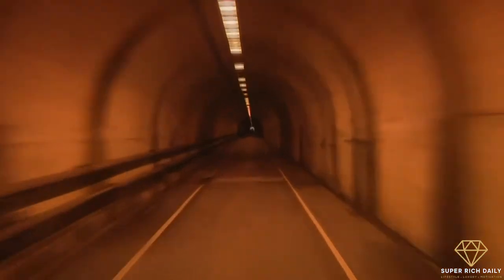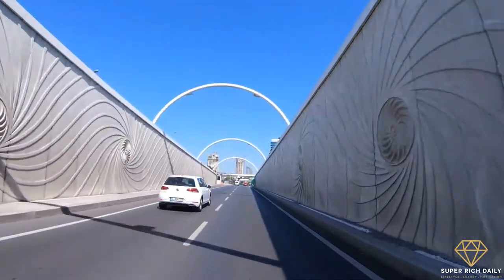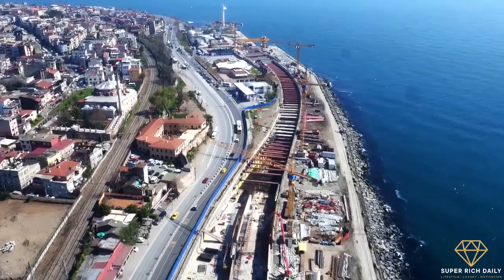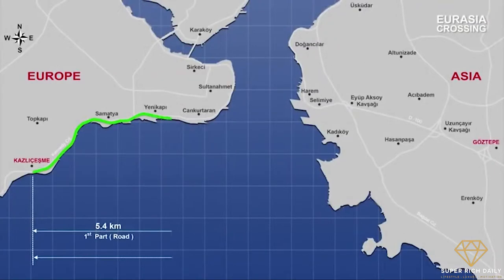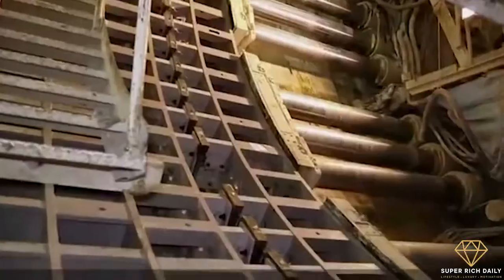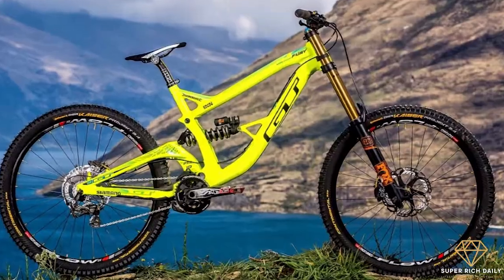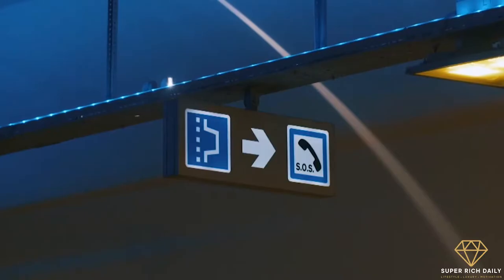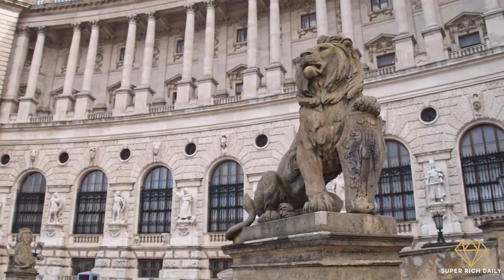The Underwater Eurasia Tunnel Connecting Europe And Asia [Undersea Tunnel Beneath Bosphorus]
What is the smartest solution to traffic you can imagine? Eurasia Tunnel Project involved the construction of a 14.6km road link between the European and Asian regions of Turkey, including a 5.4km tunnel, to address Istanbul’s increasing traffic problems. But that tunnel is not another underground or overhead tunnel, the Eurasia Tunnel is underneath the Bosphorus strait which shortens the commute between Europe and Asia to 15 minutes with millions of liters of water flowing above. This super tunnel is truly an engineering marvel.

In this video, we are going to tell you all about the Eurasia tunnel which is build under the Bosphorus strait beneath the sea. We will tell how this marvelous underwater tunnel was built, when its construction began and when it was completed. We will talk about how much money was invested in this project and when this tunnel was open for use. Being underwater is not the only astonishing feature of this tunnel; we are going to tell you all the amazing features of Eurasia tunnel. So, let's get started!

Sven